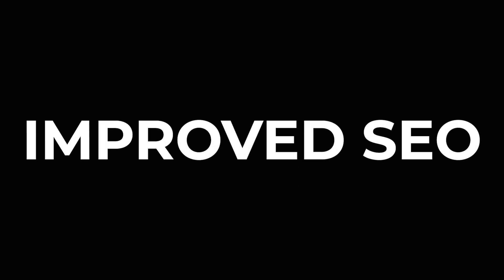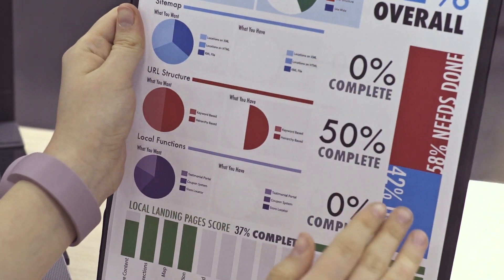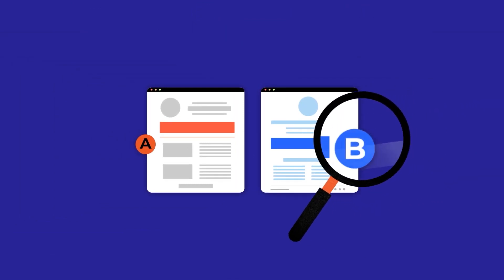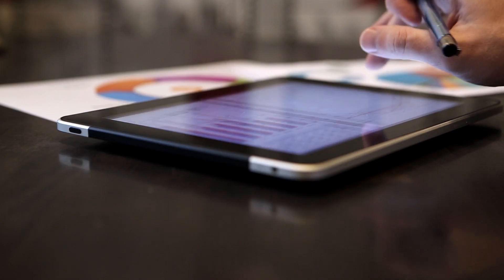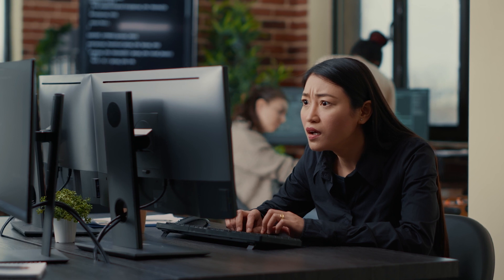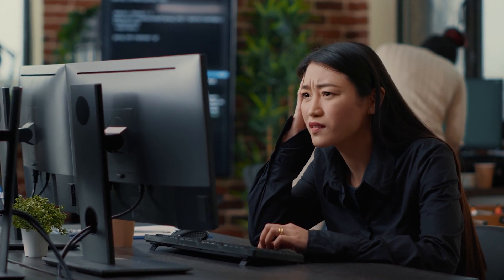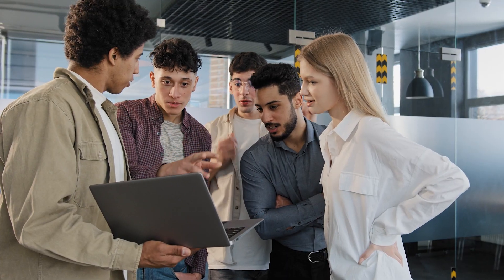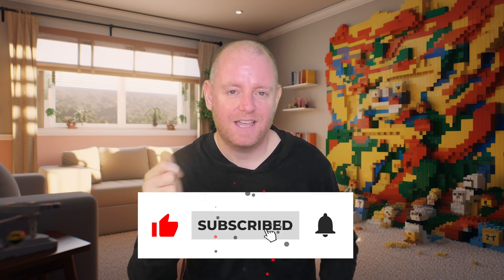How the World's Most Successful Companies DOMINATE Digital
I explore the challenges that businesses face in the ever-evolving digital landscape. Outdated technology stacks like WordPress or web-page builders only add to these problems. But with composable architecture, you can build a website that not only looks great but also attracts and retains visitors. We'll show you how a modular approach to website design can help you personalize your website, optimize it for search engines, and ensure it performs well on all devices. Plus, we'll discuss how you can create a sustainable and streamlined technology stack that can grow with your business without sacrificing functionality.